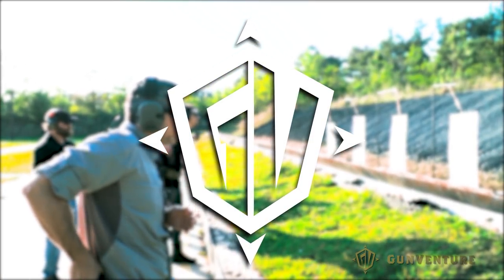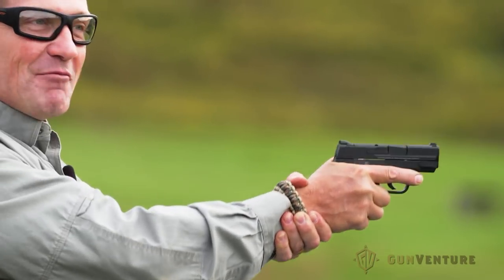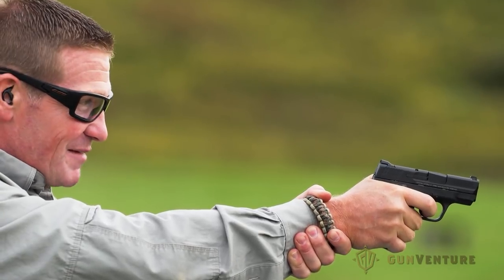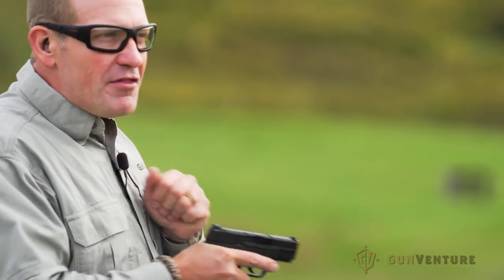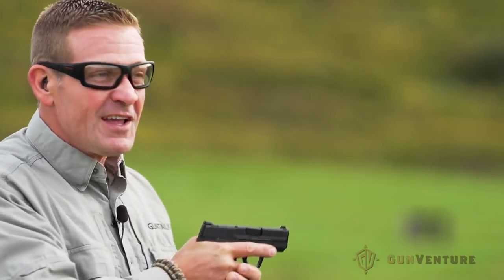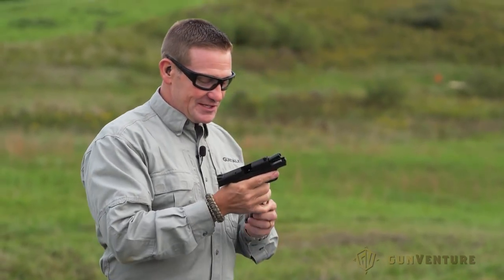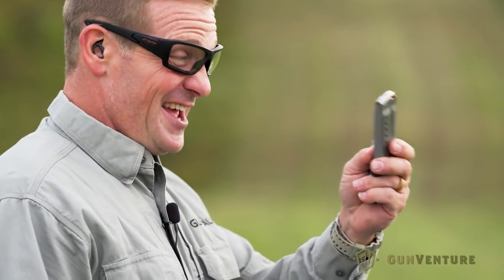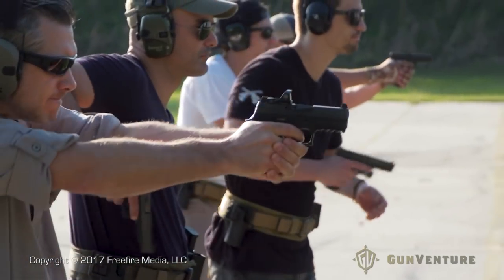Guns in Movies - Myths, Mishandling, and Oops: GunVenture|S2 E4 P2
Field Host Chris Cerino demonstrates movie gun "oops", including the one-hand hold, the self-racking gun, no round in the chamber, and ever-lasting ammo.

From GunVenture Season 2: Watch GunVenture episodes right now on Gun Talk Media's YouTube, Facebook, Roku, Amazon Fire and Apple TV channels,

From the desert sand to snowy mountain tops, from coast to coast: Follow the GunVenture crew as they explore the world of shooting – training, hunting, personal defense, and everything in-between. The crew manages to fit in a few side trips, too. It might be a brewery trip, zip-lining through the trees, riding in a tank, or even fishing for sharks. Whatever it is, you know it’ll be fun!